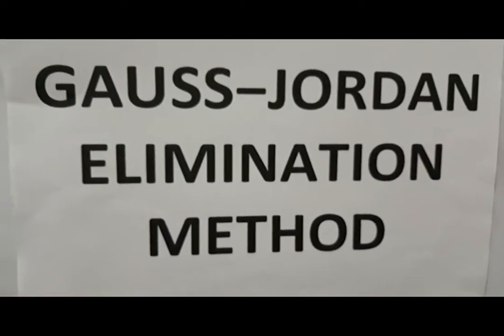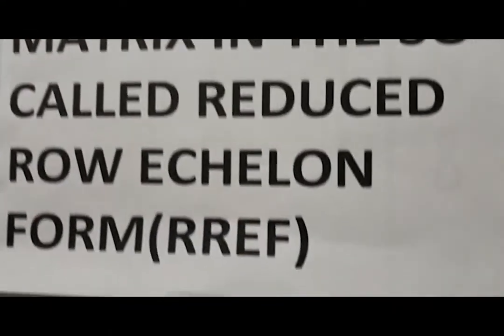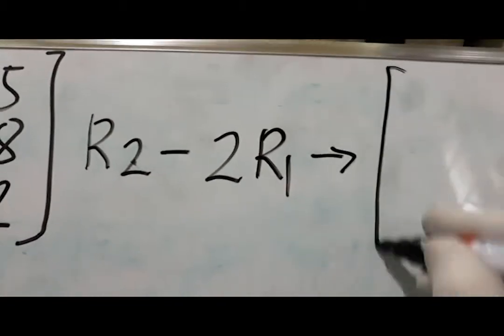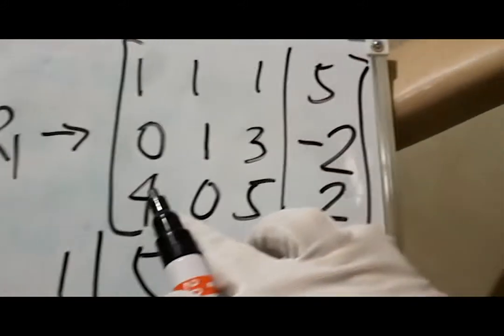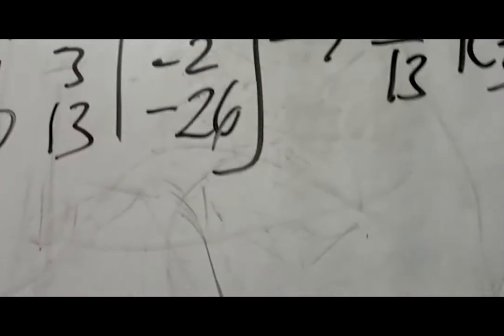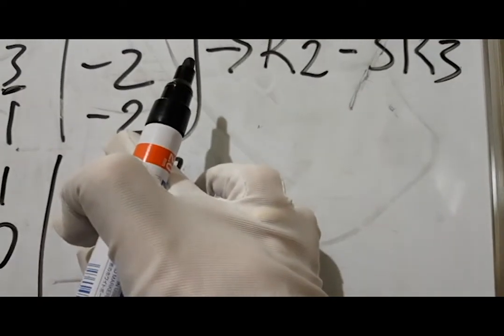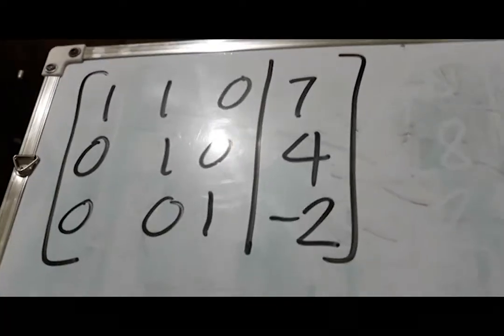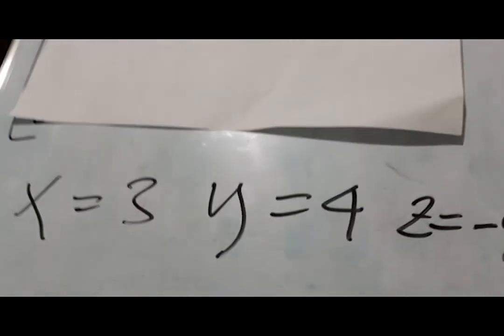Gauss Jordan Elimination Method by: Mercy A. Gamba (Sorsogon State College Ph,D. Math Student)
A numerical analysis information video.